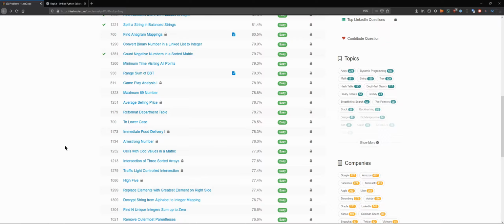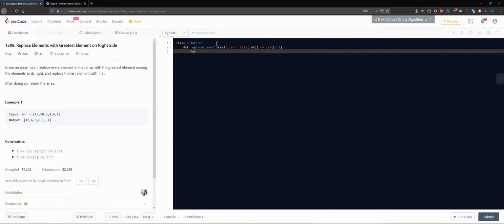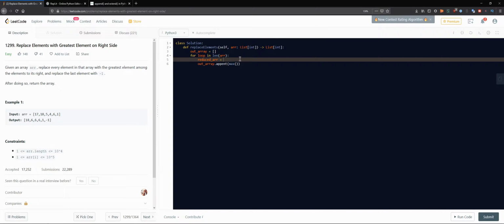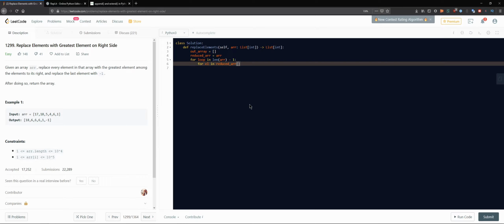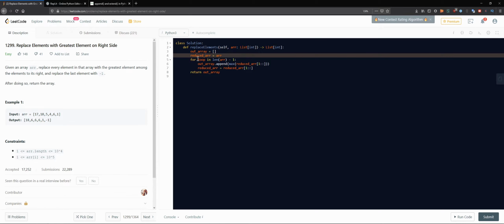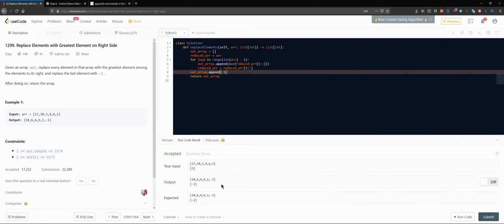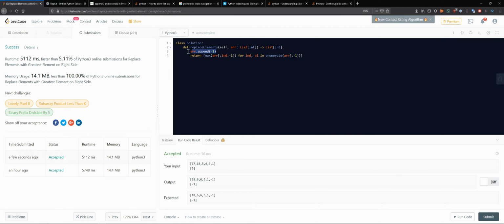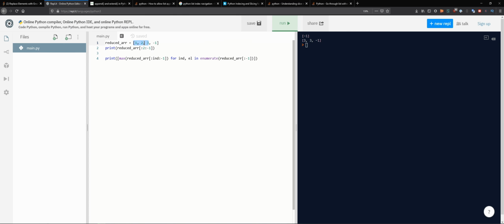1299. Replace Elements with Greatest Element on Right Side | Python + Leetcode Interview Practice